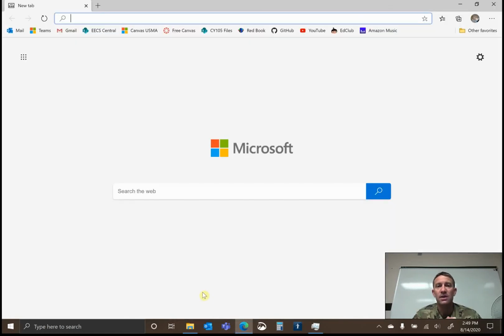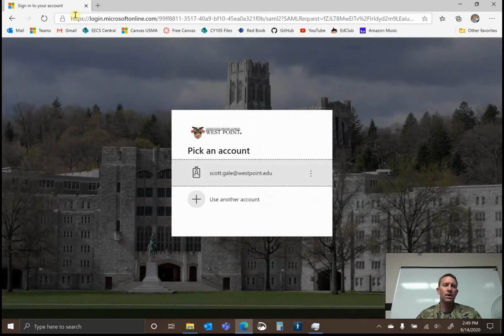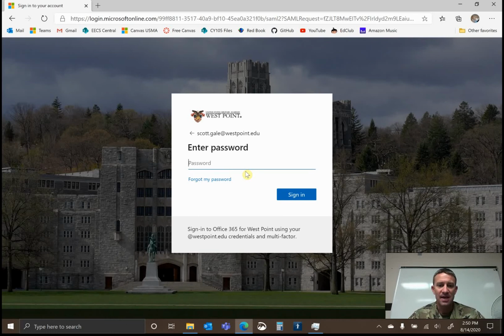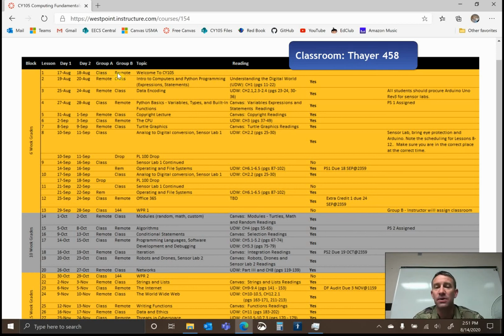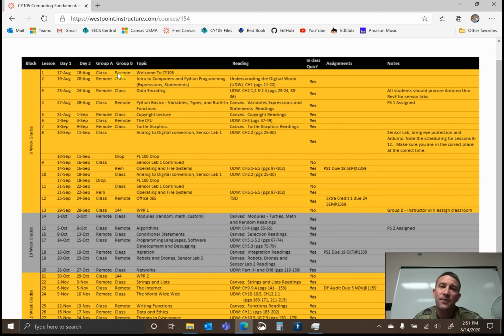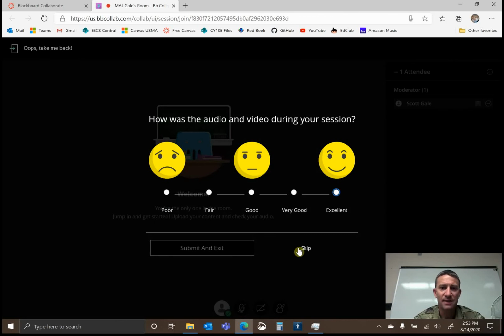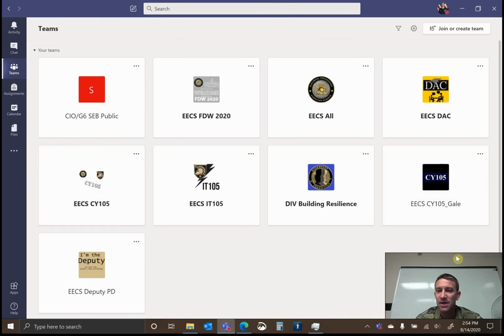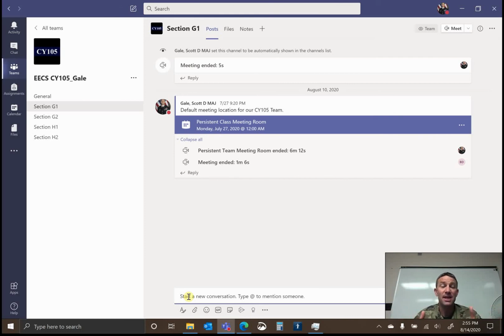Introduction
This short video will demonstrate how to login to Canvas and Microsoft Teams.